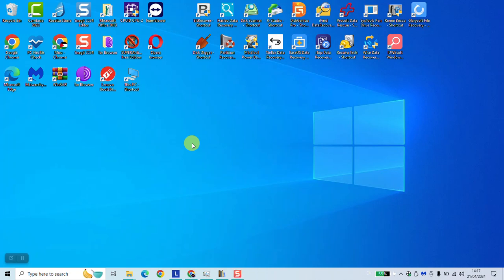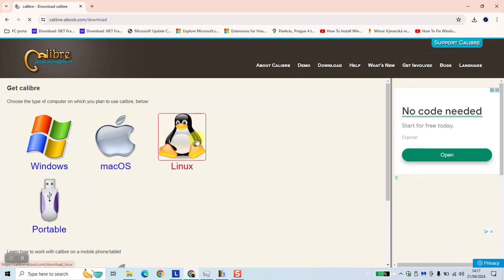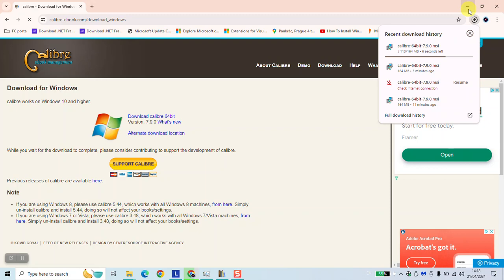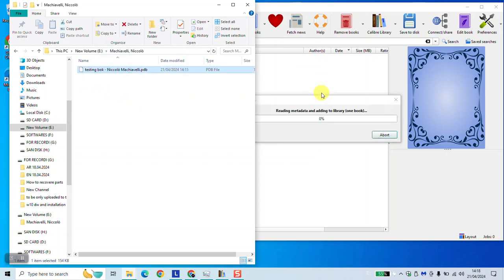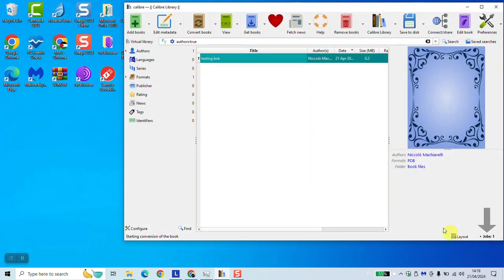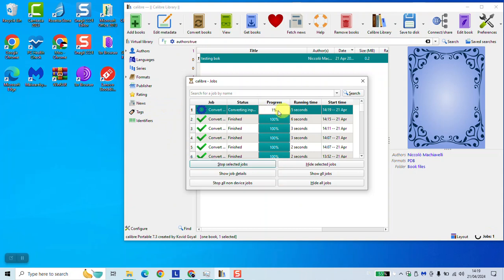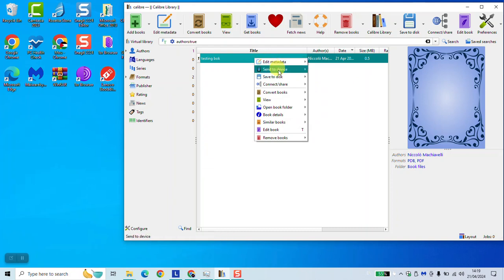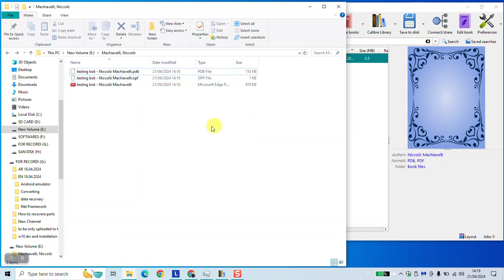How to convert a document or book from PDB to any format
Learn how to easily convert a document or book from PDB (Palm Database) format to any other file type with this step-by-step guide. Perfect for accessing your old e-books or documents on modern devices!